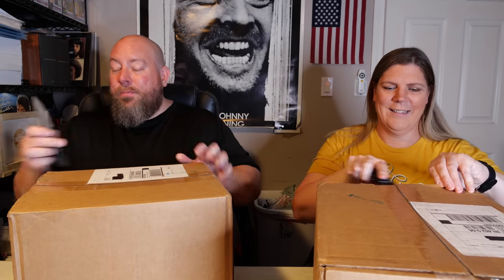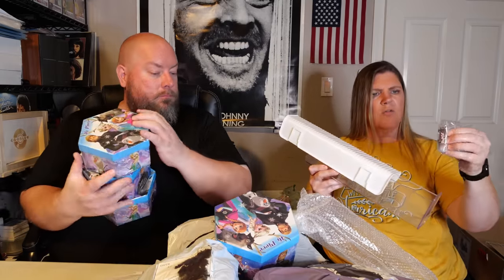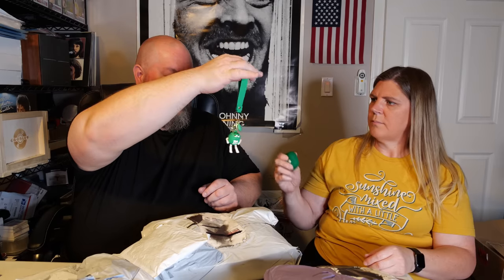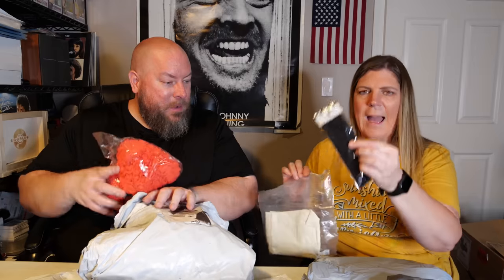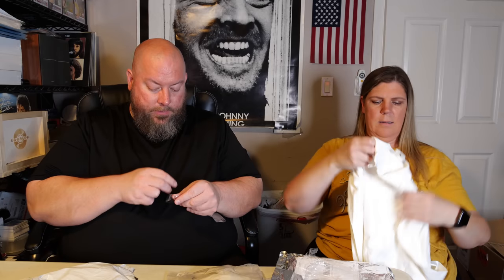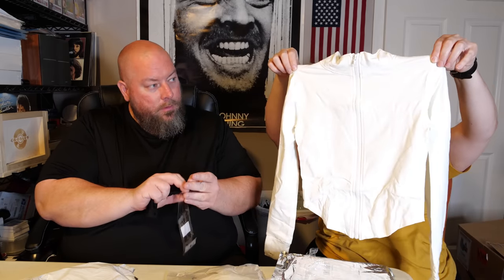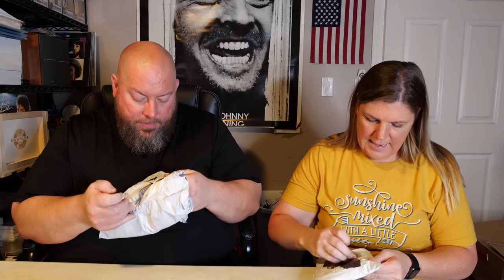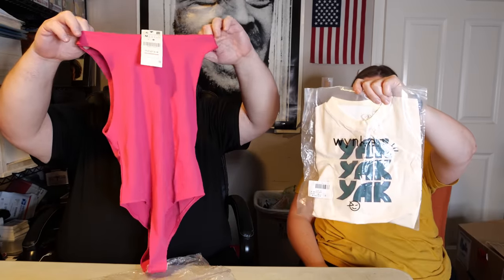I Bought 45 Pounds of LOST MAIL Packages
In this video my wife and I open undeliverable, unclaimed USPS packages! You won't believe what we found! A lot of times undeliverable mail cannot be returned to the sender for a variety of reasons. Often the item is too large or came from too far to be returned. Those packages are then sold at auction and we found a company who sells them!  Sit back and have a good laugh with what we find!

The #1 app to buy & sell your collectibles!  Use my link to save $15 off your 1st purchase!

Clint Miller
484 E. Carmel Dr. 127